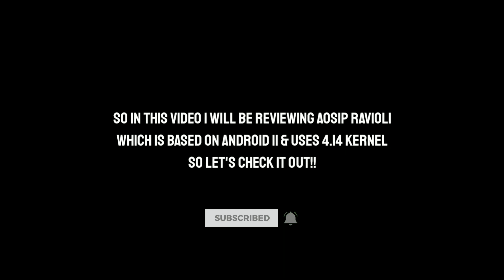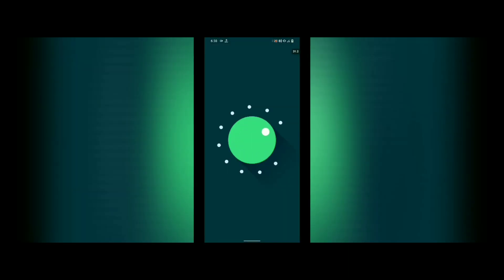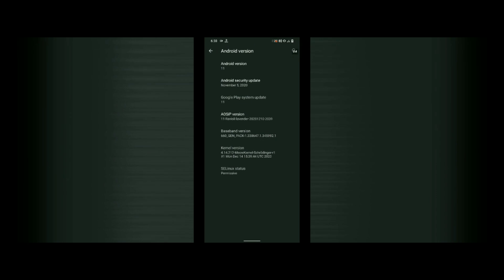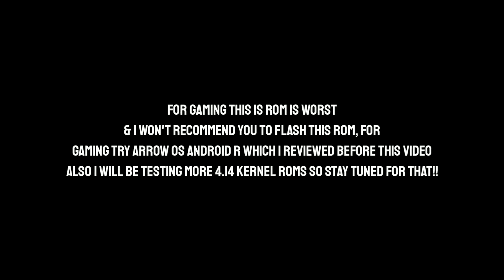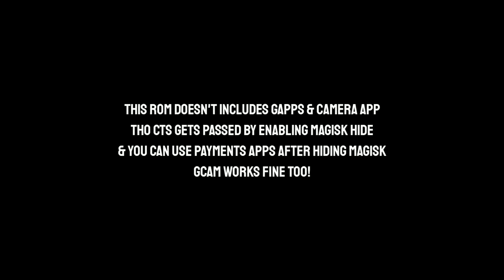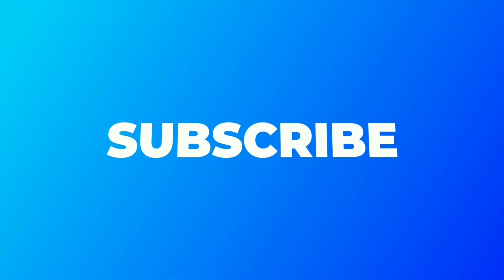Redmi Note 7/7S Got 4.14 Kernel!! | AOSiP Ravioli Review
By @VerpaPhallus

Timestamp
00:00 Intro
00:22 Customisation
06:28 Gameplay
08:33 Good For Gaming?
09:01 Screenshots
09:29 Final Words & Bugs
09:47 Outro